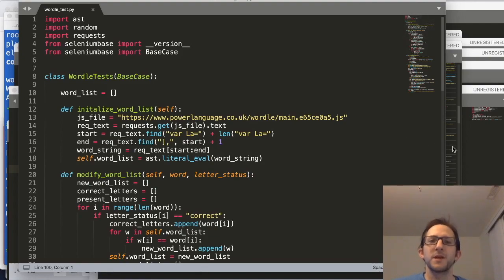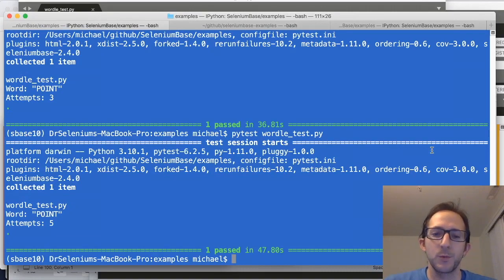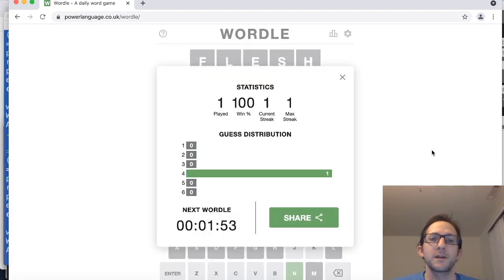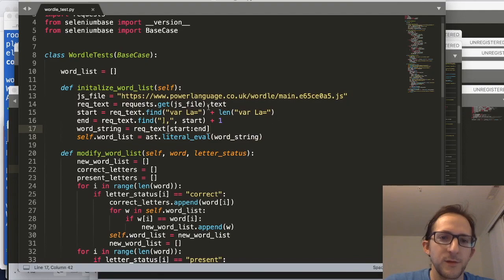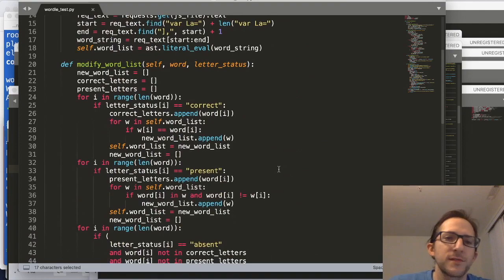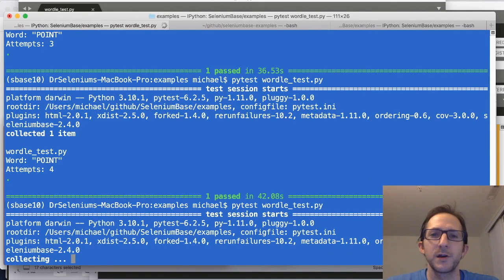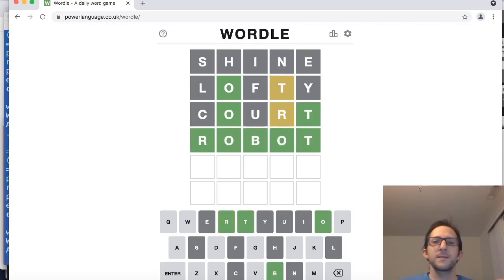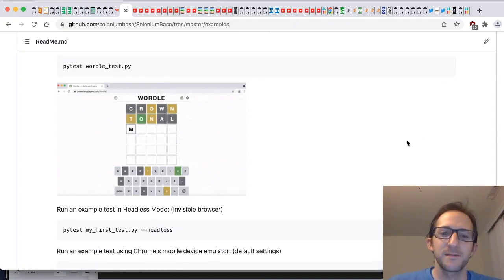Solve Wordle Game using SeleniumBase with Python Algorithms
The popular web game, Wordle, can be solved programmatically by using SeleniumBase with Python algorithms. This video will show you the code and a few live demos of how it runs.